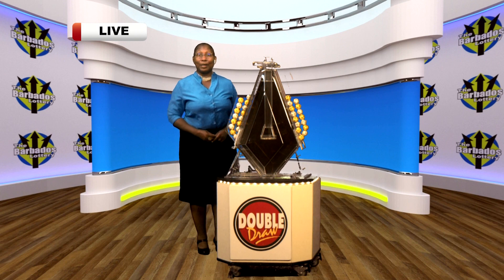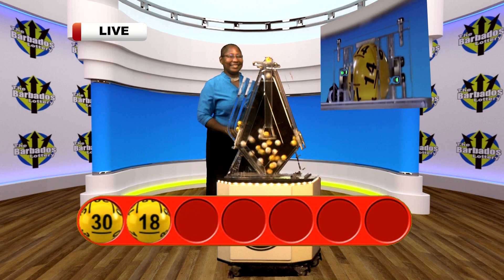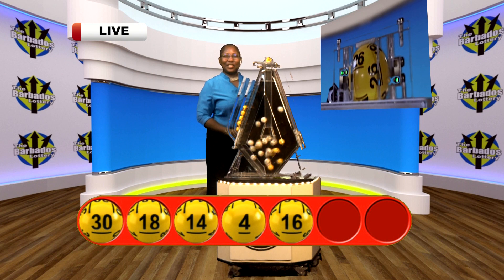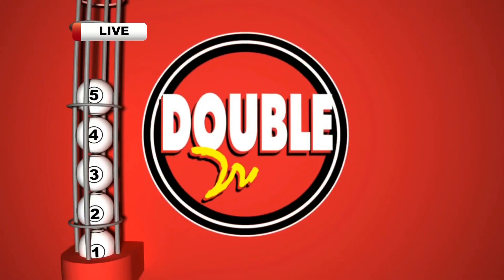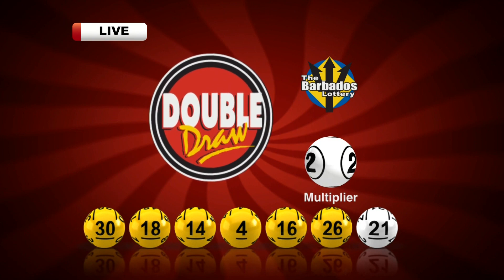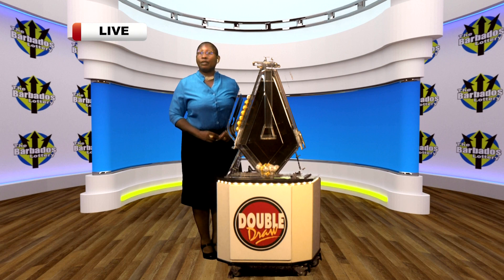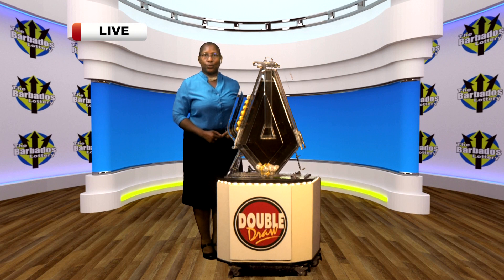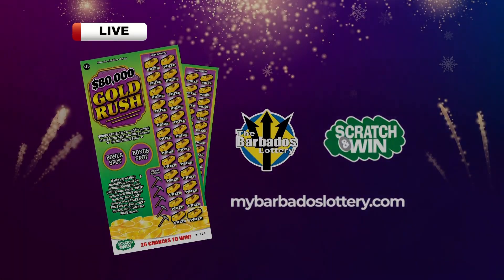Double Draw # 28054 23-04-2022